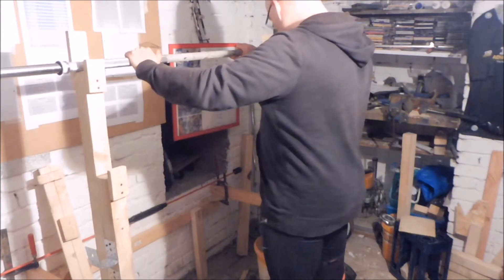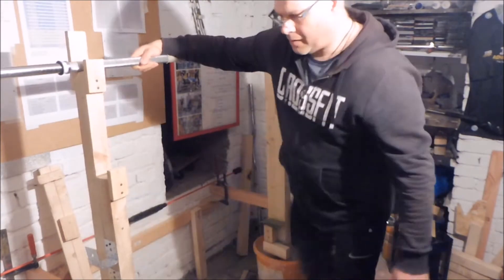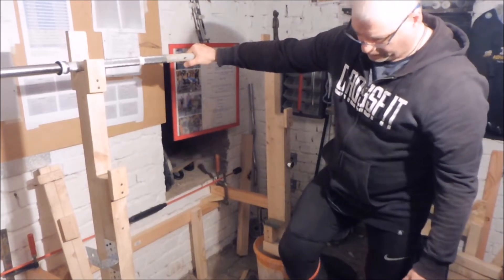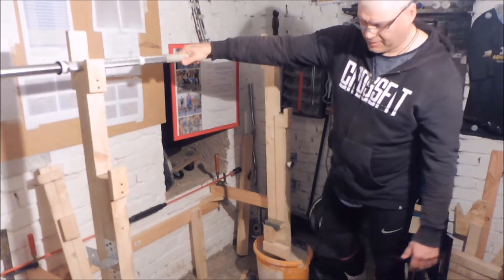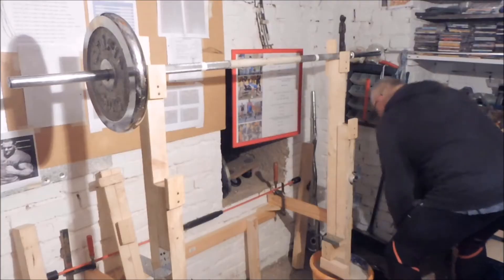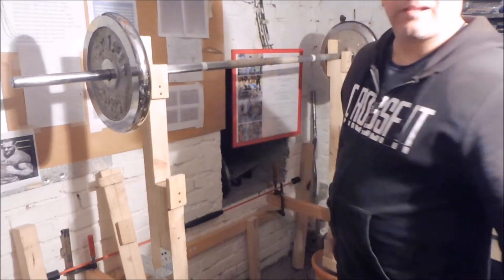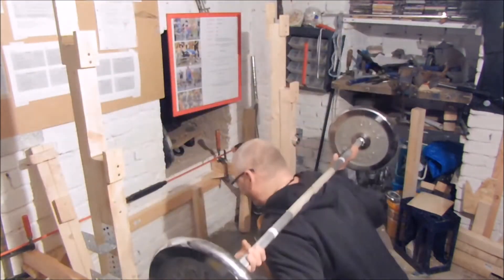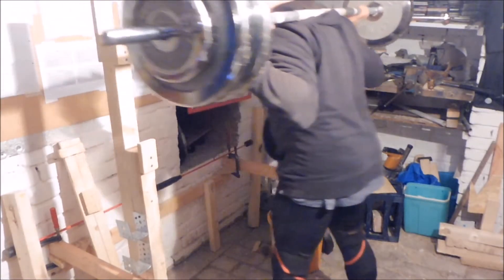Uwe Billig My Lifting - mein komplettes Kniebeugetraining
Die komplette Aufzeichung von meinem Kniebeugetraining am Mittwoch.
Ich bin Uwe, Jahrgang 1973, Powerlifter und Kampfrichter aus Thüringen.  Auf diesen, meinem Kanal lasse ich euch miterleben wie ich mich für die Wettkämpfe vorbereite.  Mein Powerlifting Kanal zeigt das tägliche Training, die Ernährung und die Wettkämpfe.
► Nichts mehr verpassen? Dann einfach auf die 🔔 drücken! 👍Falls es euch gefällt
Gruß Uwe

Anmerkung: Alle Produkte die in meinen Videos zu sehen sind, dienen zu keinen einzigen Werbezweck. Ausschließlich zur reinen Information.

Jingle:
Schlag auf Garagentorfeder. Kurzer Nachhall.
Gemafreie Geräusche und Sounds Materialien
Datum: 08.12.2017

Music GEMA frei:
Introsong:
🎵Track Info ▼ Title:

High quality download link on Soundclo
You may use this song for your own personal adventure, like try to make some kick ass vocals on it, or use it as a backing track on your video. Be sure to hit me up, if you make something worth sharing!
Kategorie Musik Lizenz Creative Commons-Lizenz mit Quellenangabe (Wiederverwendung erlaubt)
🎵Track Info ▼ Title: Music GEMA frei: von you tube Mediathek

Musiktitel: